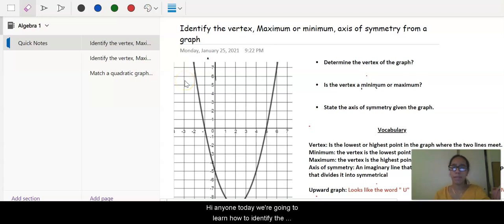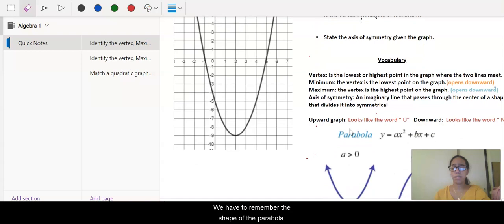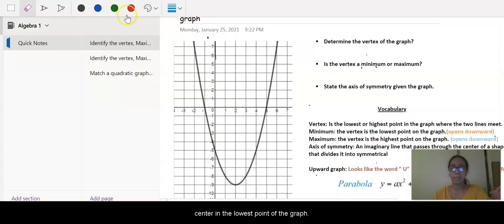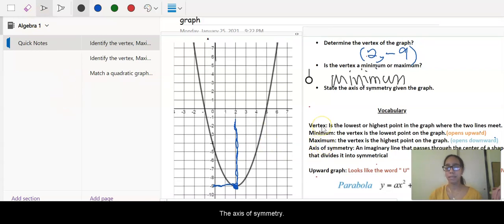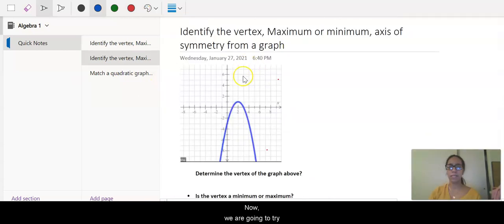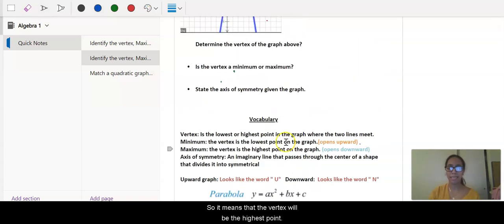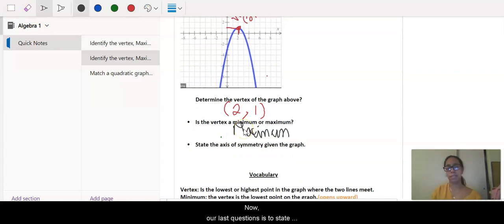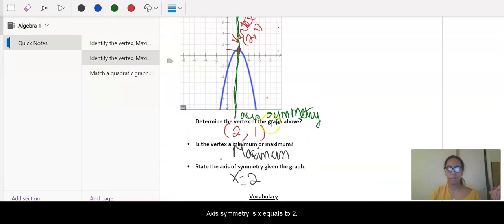How to find the vertex, maximum, minimum, axis of symmetry from a graph